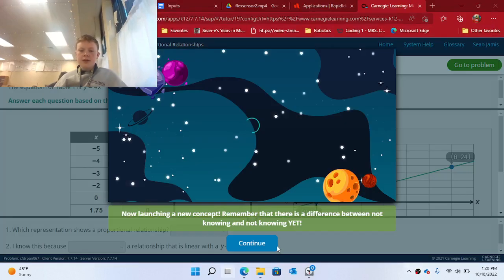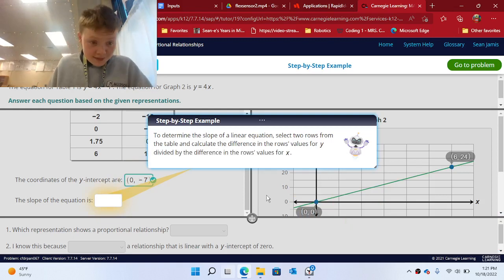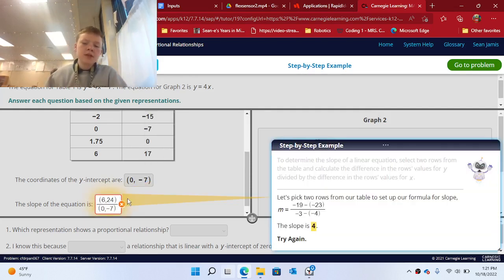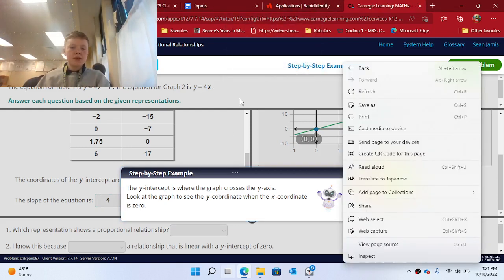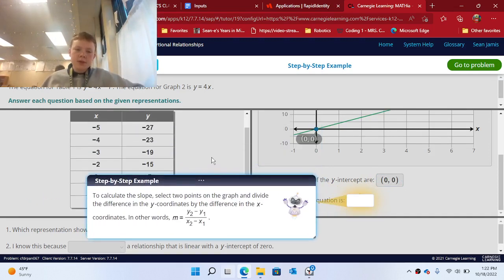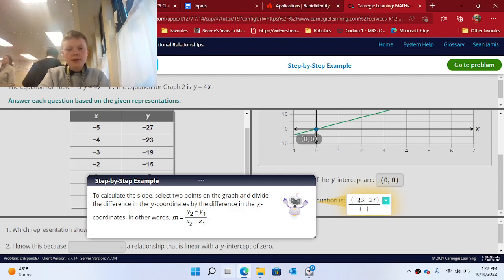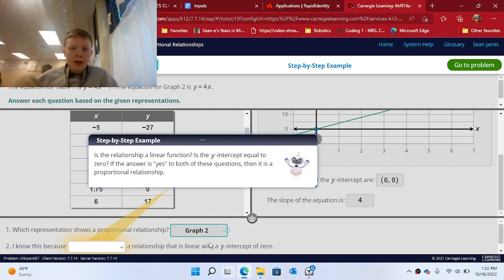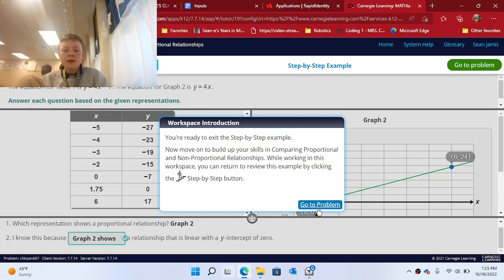Mathia Comparing Proportional and Non Proportional Relationships Step By Step Example